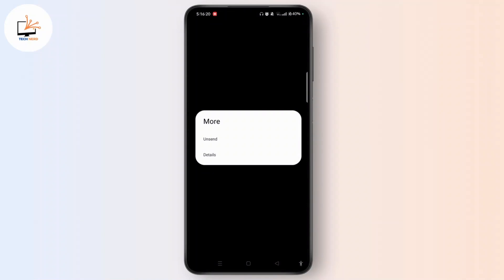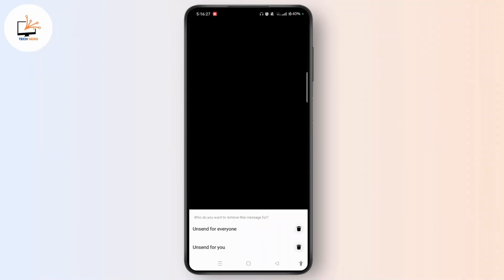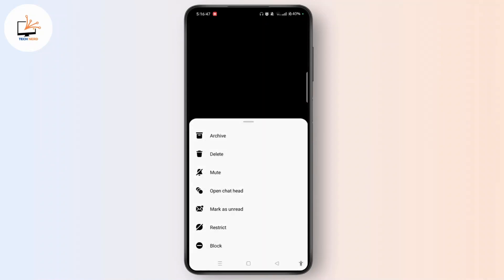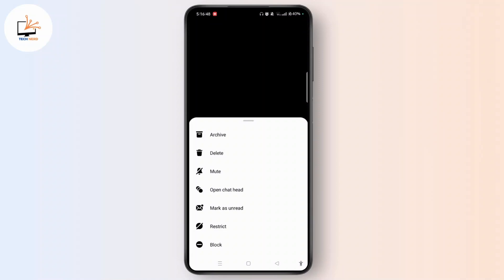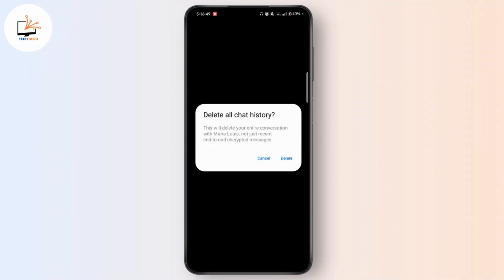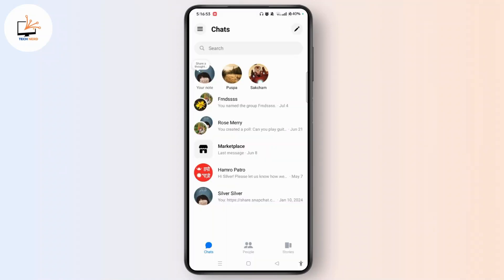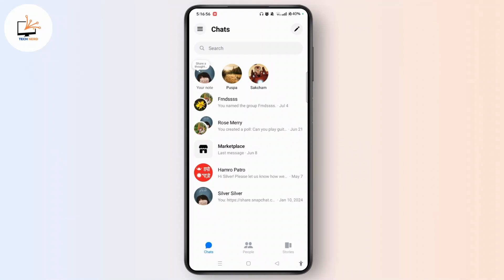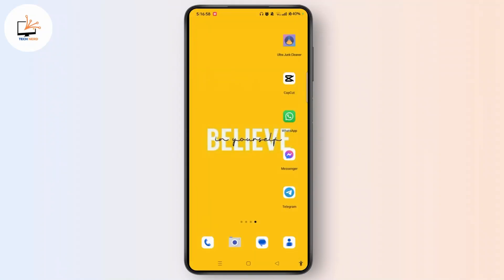How to Delete Conversation on Messenger From Both Side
In this quick tutorial, learn how to delete a conversation on Messenger from both sides, ensuring the message is unsent and removed from all chat participants. This step-by-step guide will help you manage your conversations and maintain privacy on Messenger.

Chapters:
00:00:00 - Introduction
Brief overview of how to delete conversations on Messenger from both sides.

00:00:10 - Launch Messenger App
Steps to open the Messenger app and ensure it's updated for the latest features.

00:00:20 - Open the Chat
Locate and open the specific conversation you want to delete.

00:00:30 - Send a Message
Instructions on sending a message to delete if one hasn't been sent yet.

00:00:40 - Select the Message
How to tap and hold the message you wish to delete.

00:00:50 - Access More Options
Navigate to the "More" icon to find the delete options.

00:01:00 - Unsend for Everyone
How to choose "Unsend for Everyone" to delete the message from both sides.

00:01:10 - Delete Entire Conversation
Steps to delete the entire conversation from both sides on Messenger.

00:01:35 - Conclusion